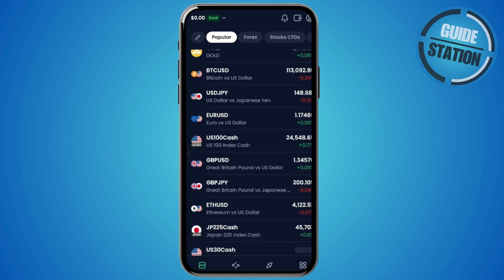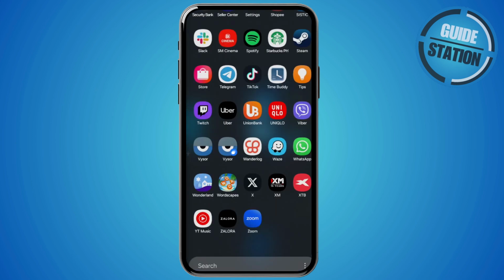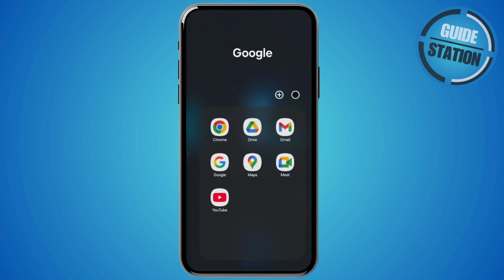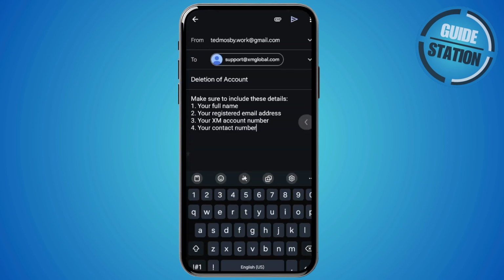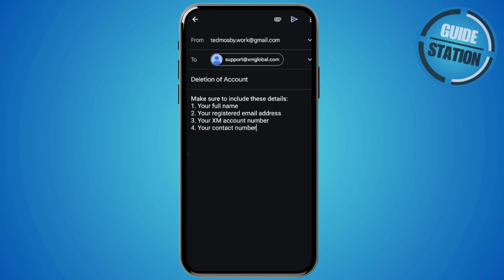How To Delete XM Account (2025)- Step By Step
How do I delete my XM account? In this video tutorial, I’ll show you how to remove your XM trading account. Enjoy!